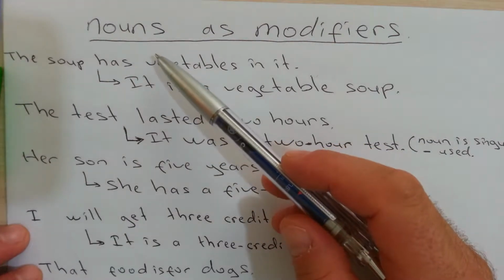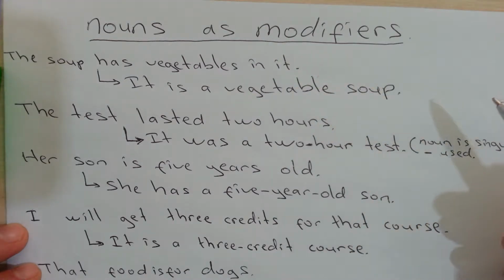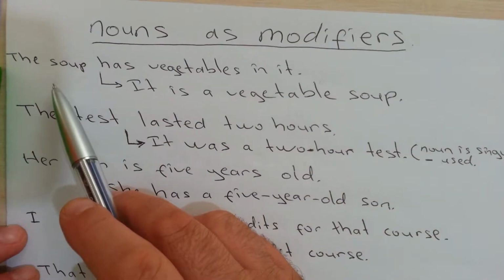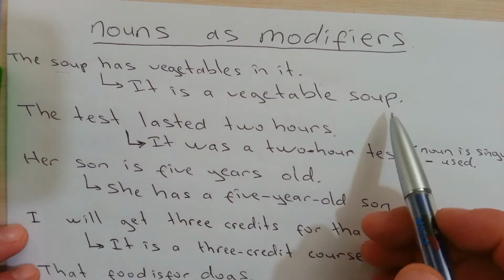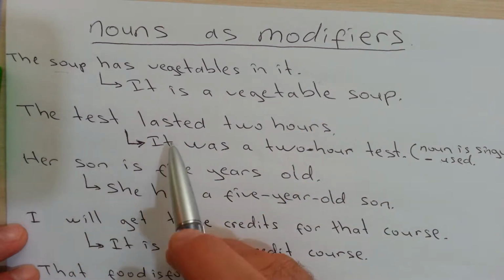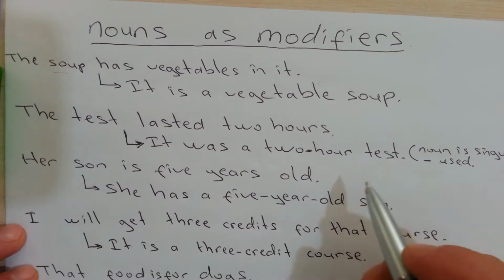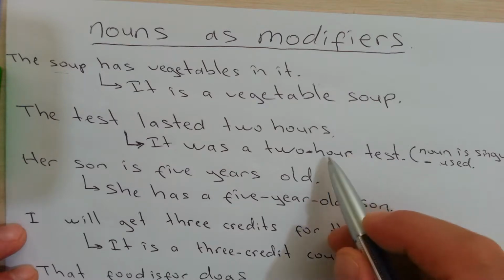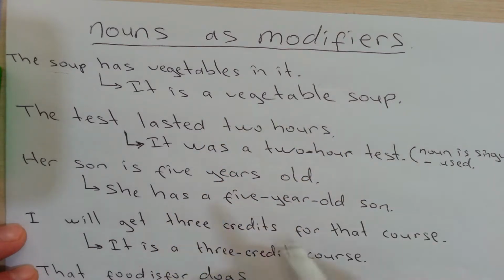Nouns as modifiers